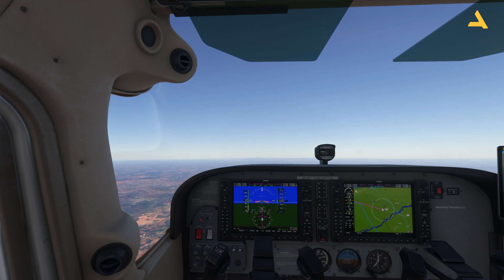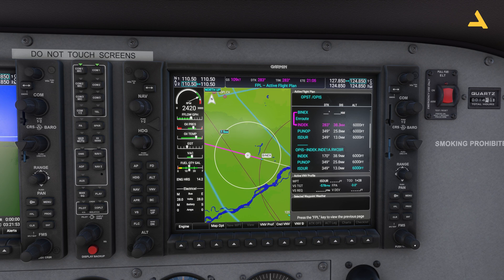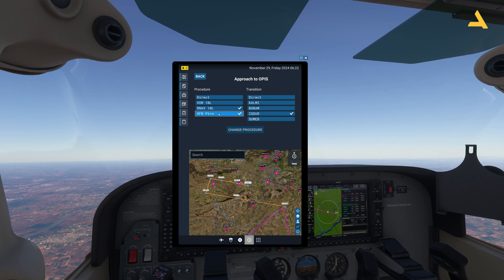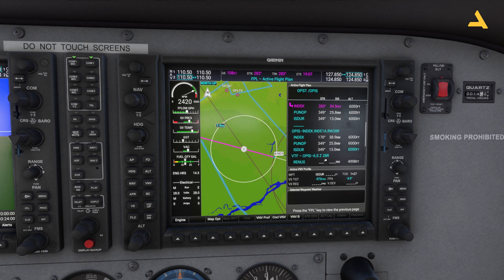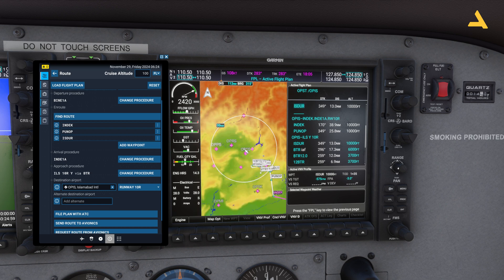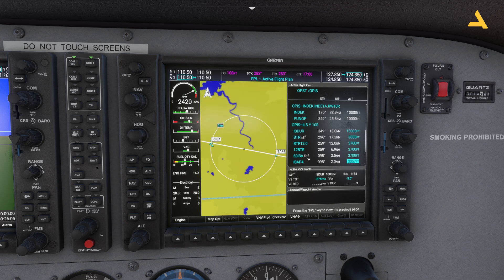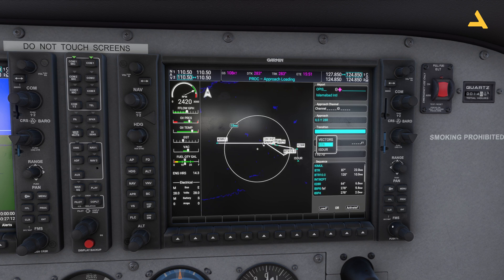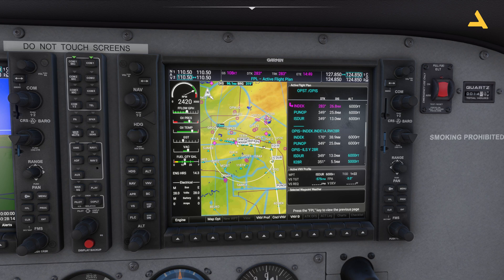How to Change the Approach and Arrival for Cessna 172 with G1000 in MSFS 2024 - Tutorial 8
In this video I have explained how to change the approach and arrival procedures for Cessna 172 with G1000 in Microsoft Flight Simulator 2024. This is an eighth video in a series of videos I am doing for the Cessna 172 in Microsoft Flight Simulator 2024

Vertical Speed (VS) & Flight Level Change (FLC) Modes in Cessna 172 G1000 in MSFS 2024 - Tutorial 5
How to Perform a Missed Approach with Cessna 172 with G1000 in MSFS 2024 - Tutorial 9

System Specs

LENOVO Legion T7 Model No: 90V7003LKS
Processor Type: Intel Core i9
Processor Model: 13900KF
Processor Generation: 13th Generation
RAM SIZE: 64GB
RAM Type: DDR5
Solid State Drive Capacity: 2TB SSD
Graphics Controller Model: GeForce RTX 4080
VRAM: 16 GB GDDR6X